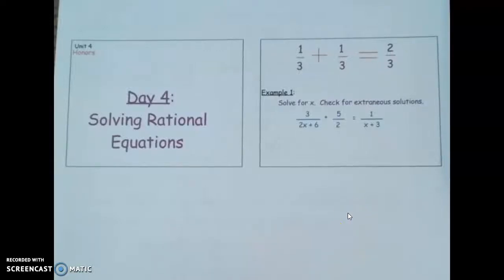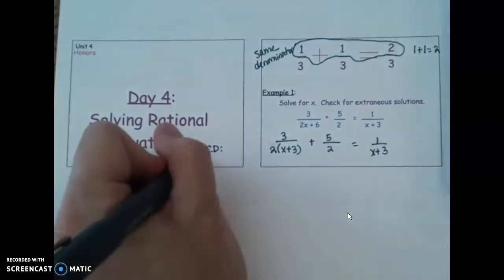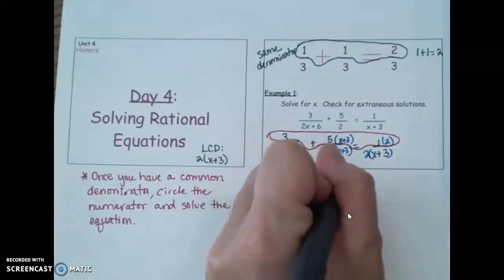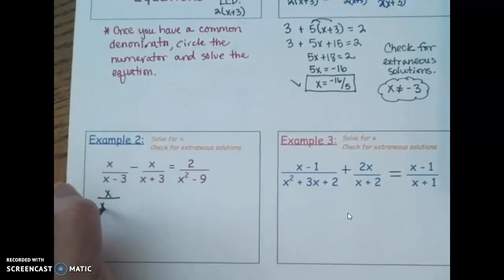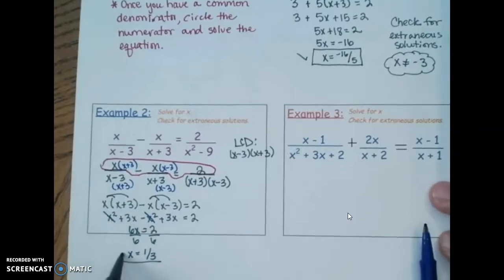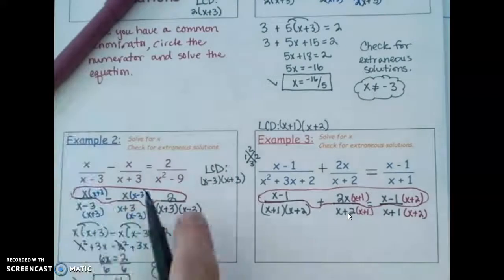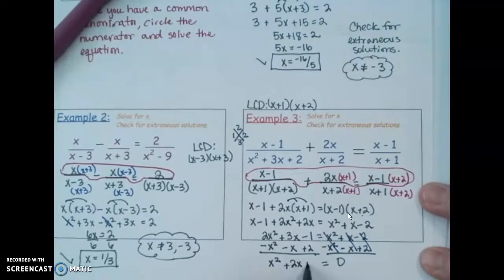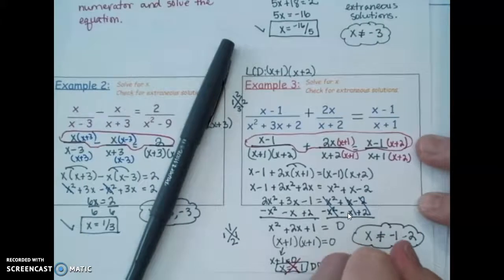M3 U4 D4 Part 1